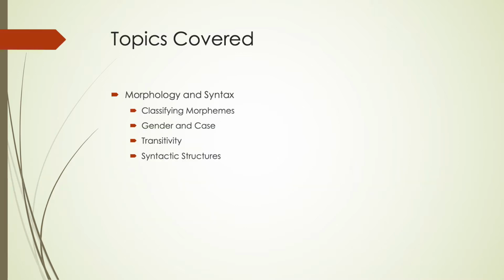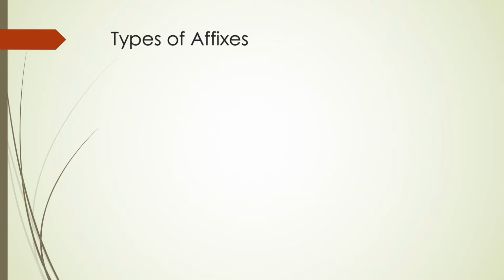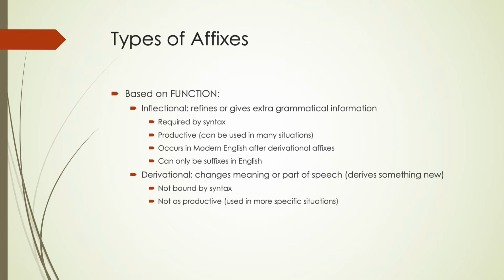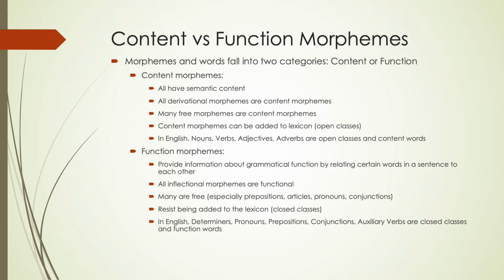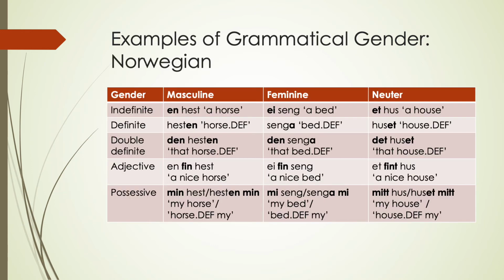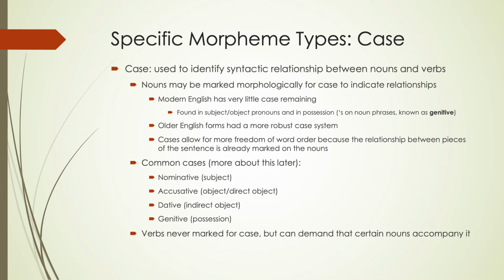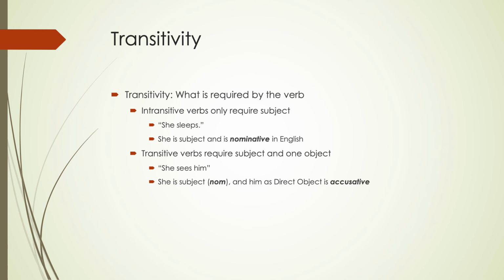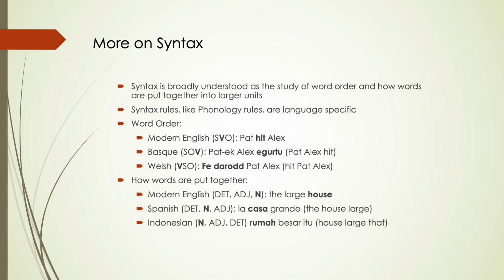History of English Lecture 1.6 Morphology and Syntax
Unit 1, Lecture 6: Basics of Morphology and Syntax. Created for Boise State History of English Class